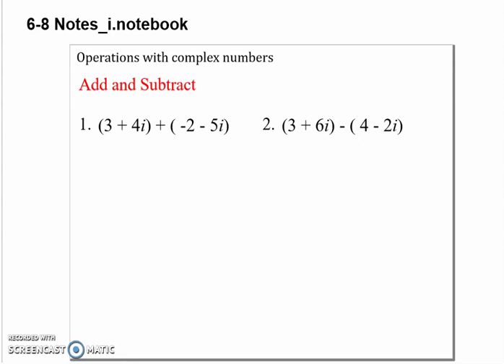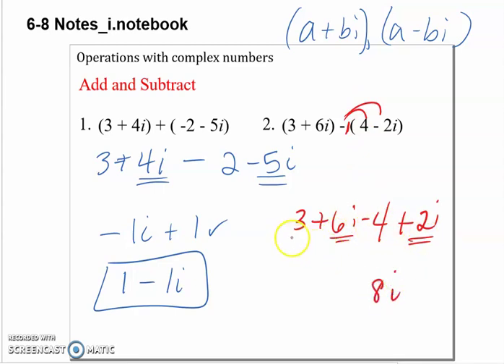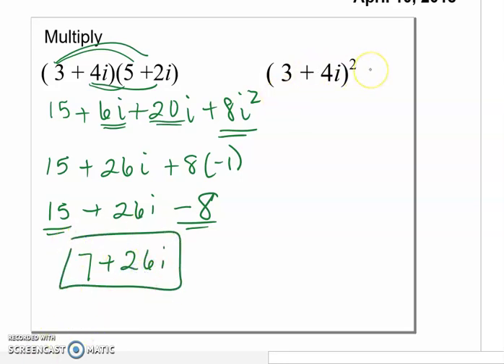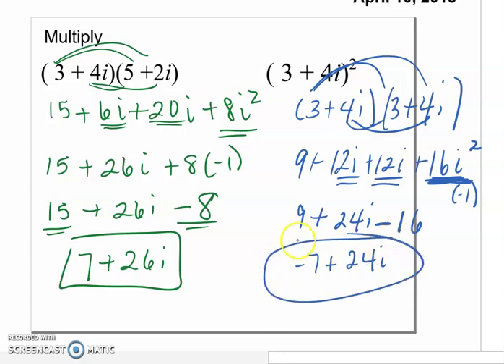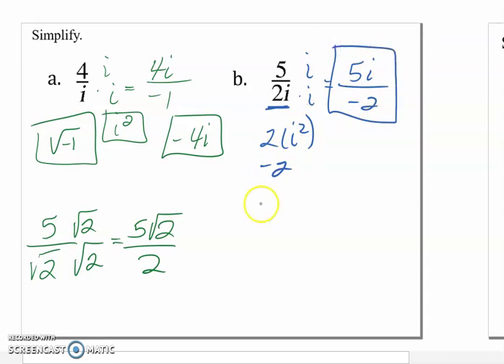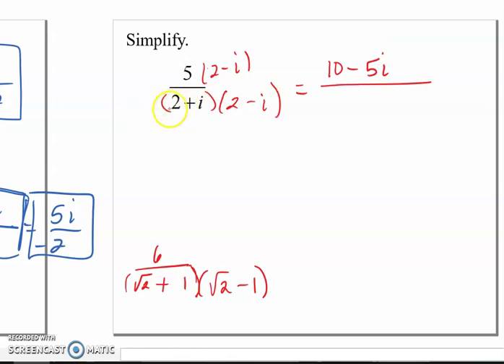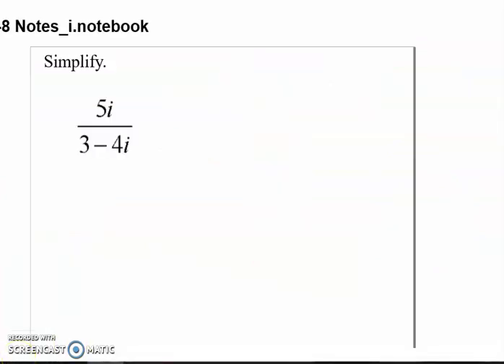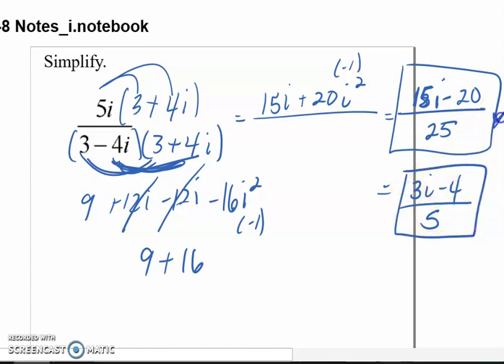i operations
operations with i